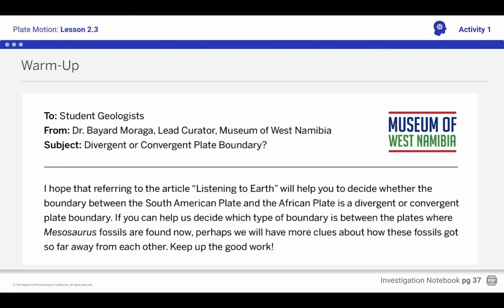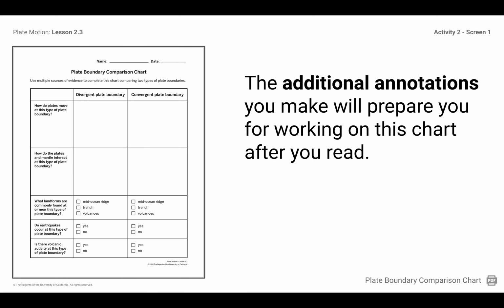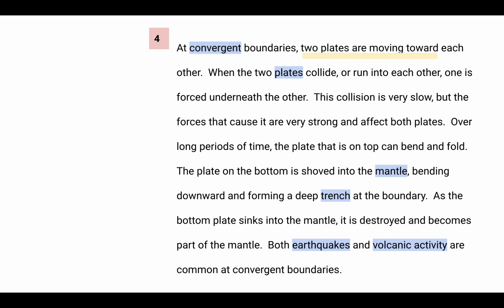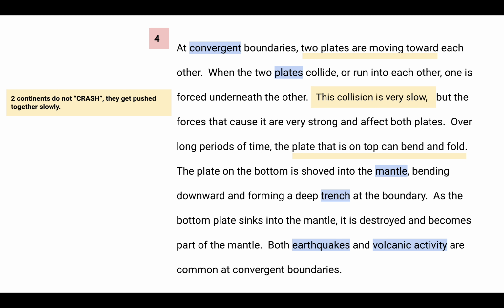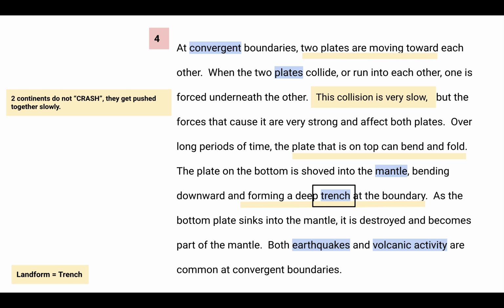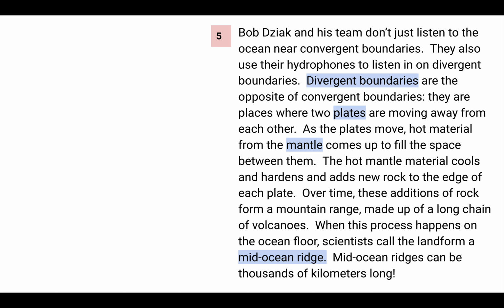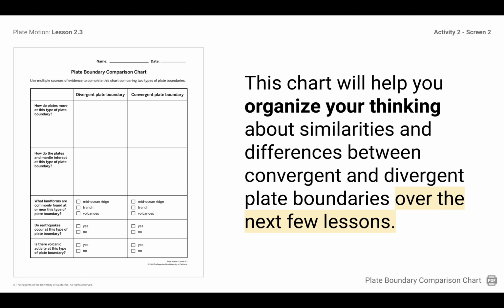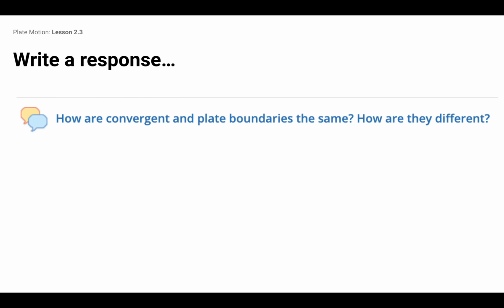Mrs Clayton's Lesson for 10 12 22